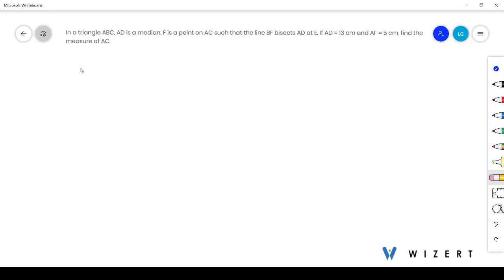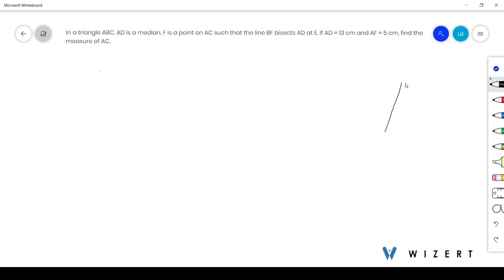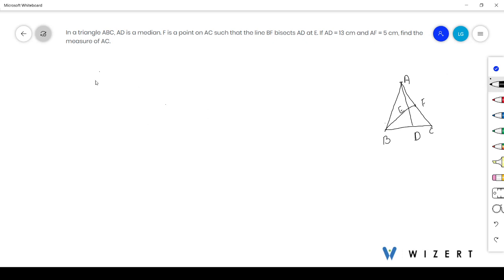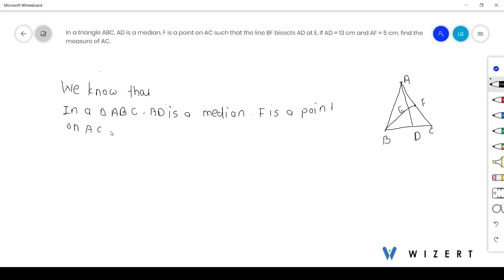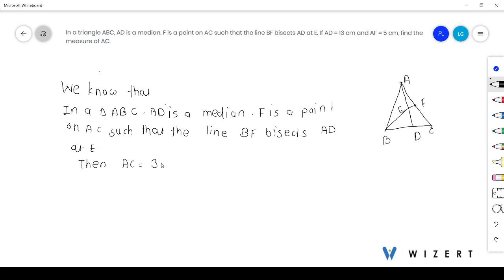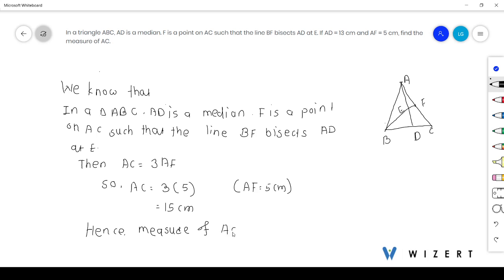Free Grade 9 Quadrilaterals - Quadrilaterals Video Lessons - Set 1621576895